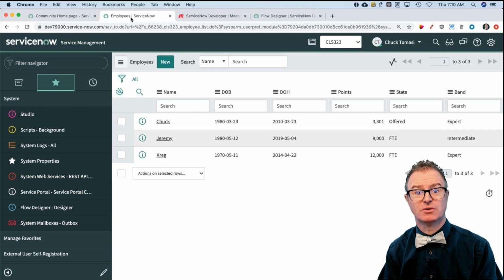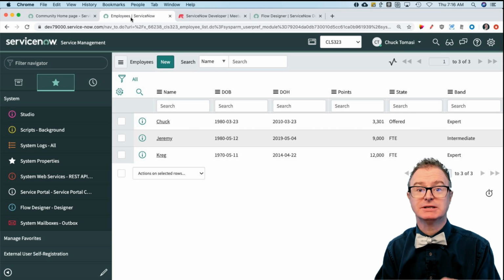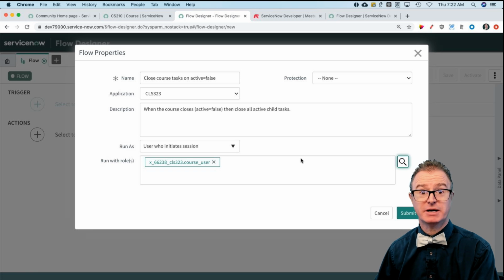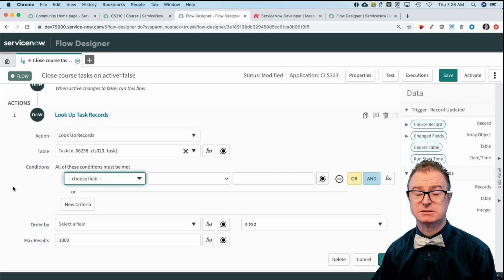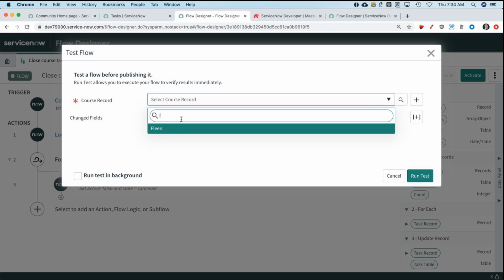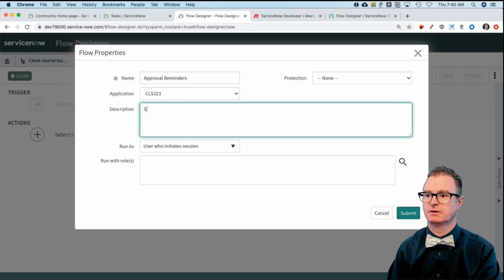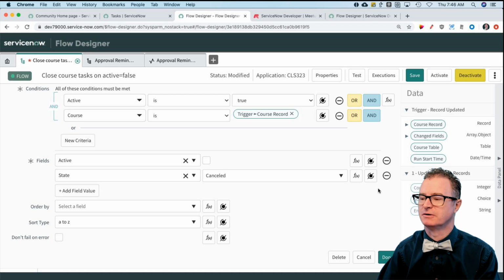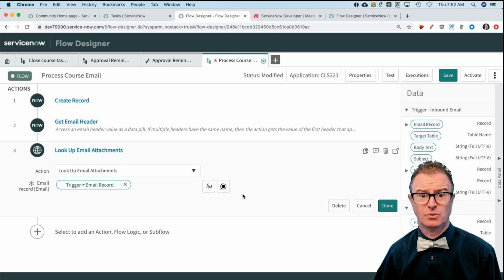NOWCommunity Live Stream - Topical Deep Dive - Flow Designer Basics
This session takes you through the basics you need to get comfortable building business logic using Flow Designer.

Episode topics include:
* Introduction to Flow Designer
* Building a record triggered flow
* Testing/debugging your flow
* Building a scheduled flow
* Activating your flow

Community Live Stream aires live each Monday and Thursday at 2PM UTC.